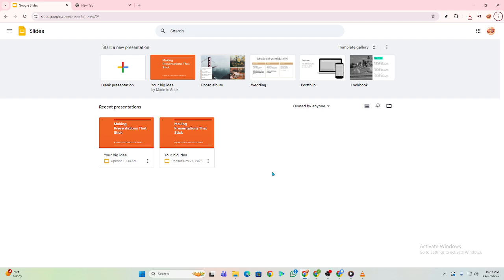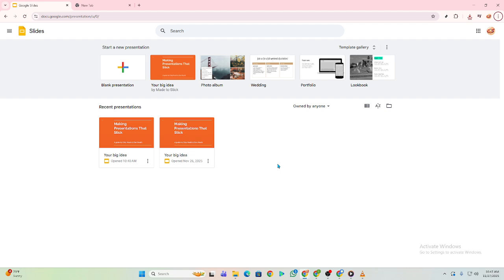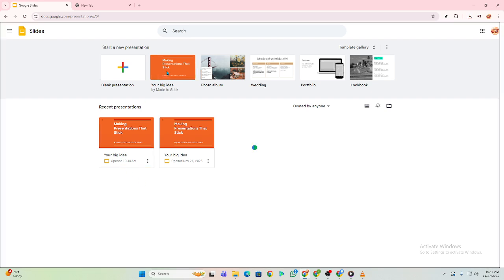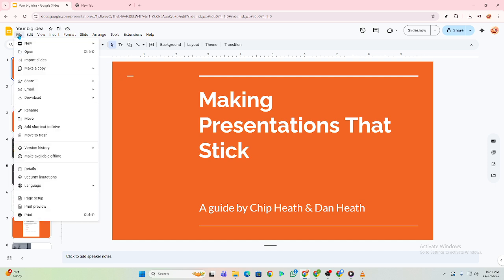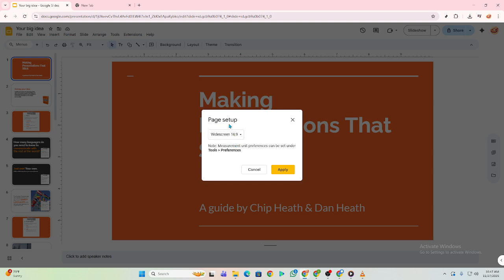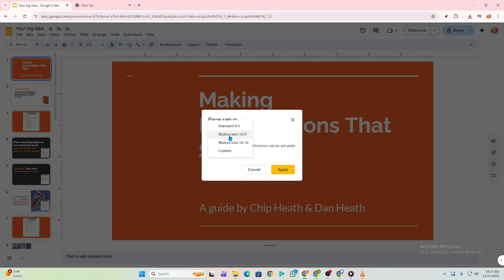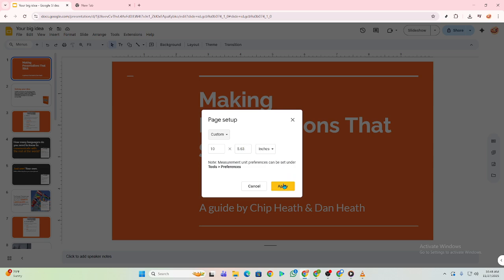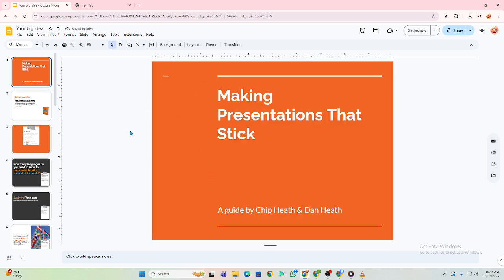How to Change the Slide Size in Google Slides Full 2026 Guide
In this video, you’ll learn how to change the slide size in Google Slides using an easy step-by-step method. This full 2026 guide also shows you how to customize Google Slides dimensions, switch between standard and widescreen sizes, and adjust page setup for presentations, YouTube videos, or printable formats. Perfect for anyone who wants clean, professional slides with the correct layout and design settings.